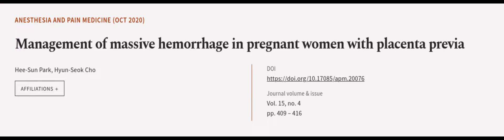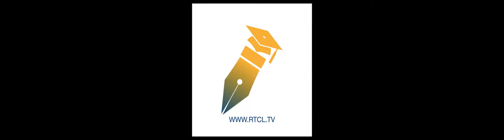Management of massive hemorrhage in pregnant women with placenta previa | RTCL.TV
### Keywords ###

### Article Attribution ###
Title: Management of massive hemorrhage in pregnant women with placenta previa
Authors: Hee-Sun Park ,and Hyun-Seok Cho
Publisher: Korean Society of Anesthesiologists
DOI: 10.17085/apm.20076

### Video Timestamps ###
0:00:00 - Summary
0:00:57 - Title
0:01:01 - Outro
0:01:06 - End